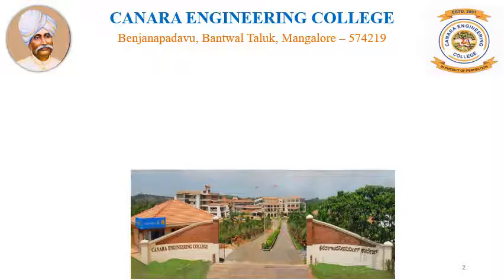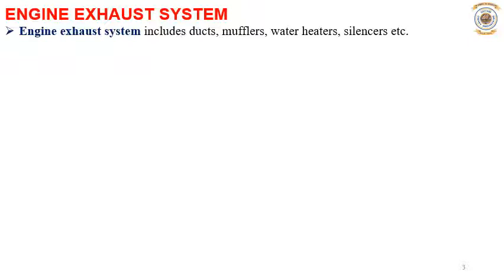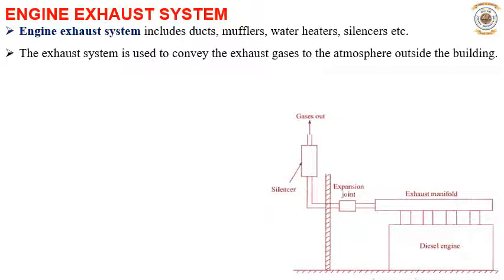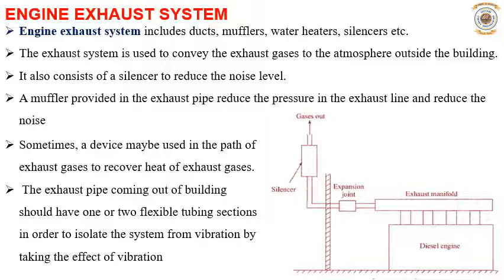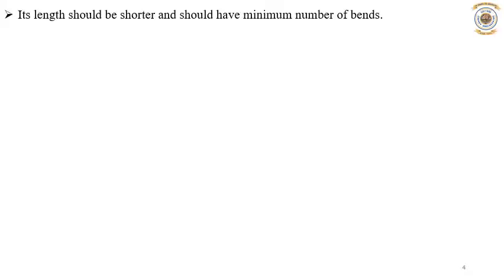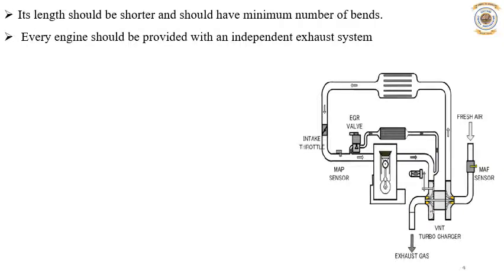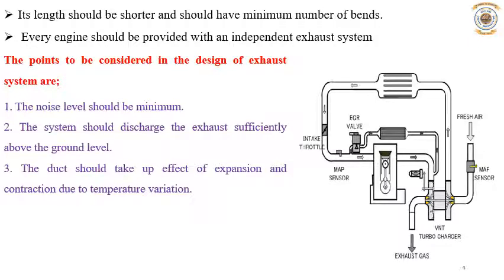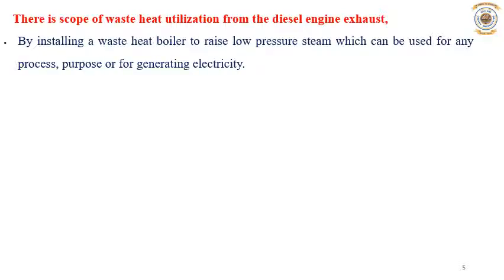VTU EE 17ME71 M2 L3 Engine exhaust syst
1)Title of the Video :VTU_EE_17ME71_Module2_Lecture3_ Engine exhaust systems
2)Description of the Video :

This video will explain about the Engine exhaust systems in Desiel Engine Power Plant.